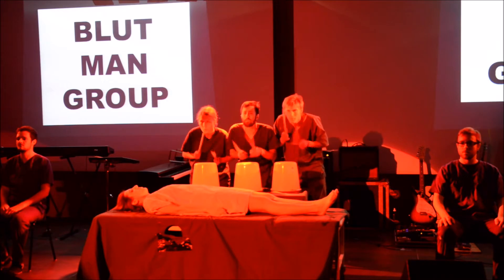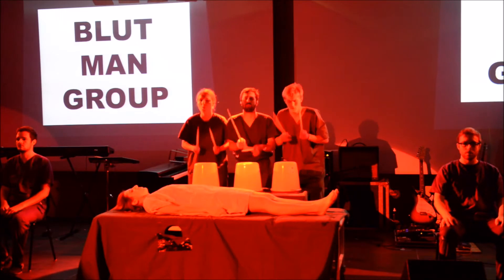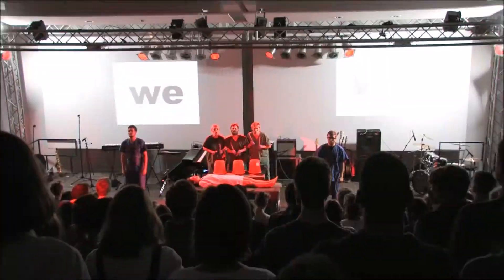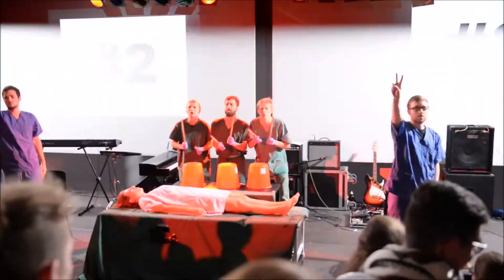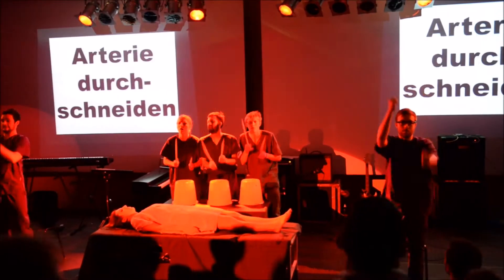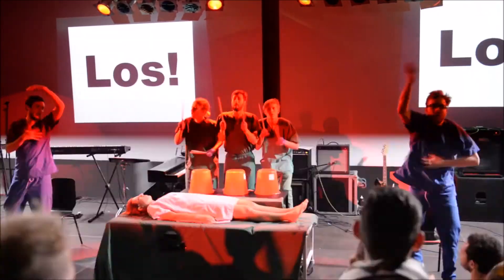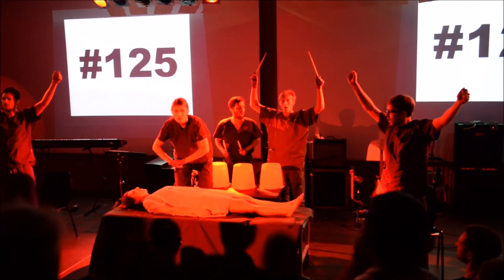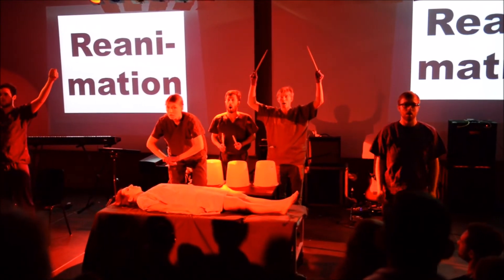OE Kabarett WiSe 16 Blut Man Group